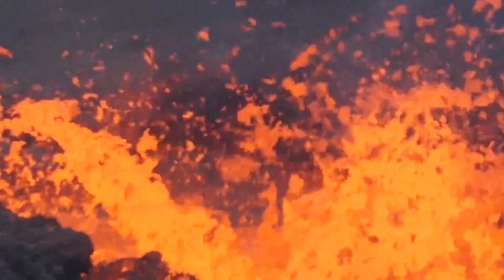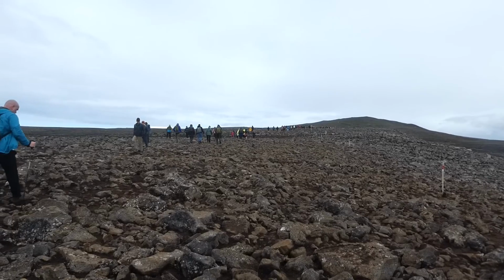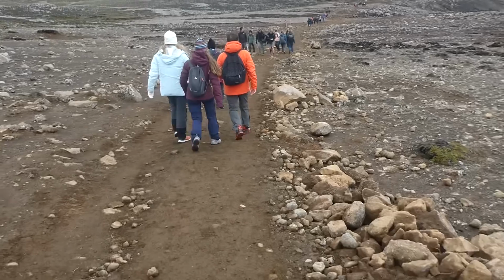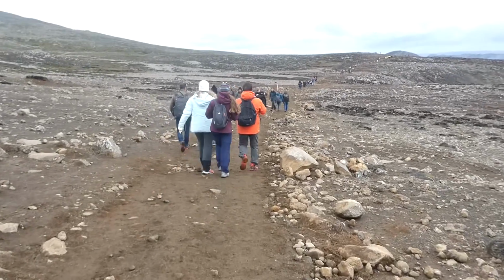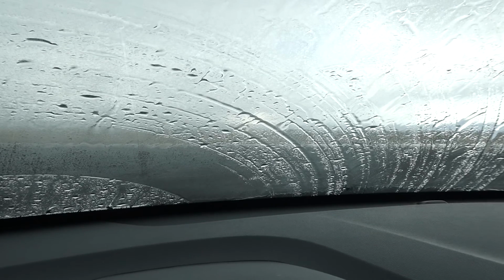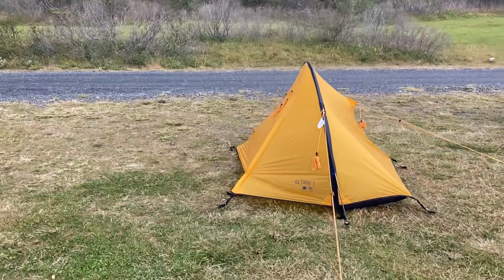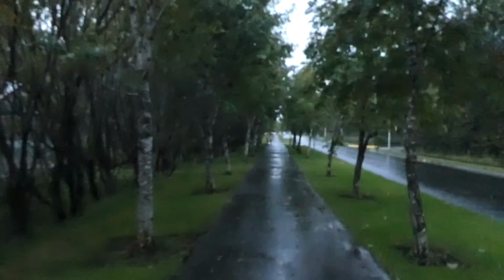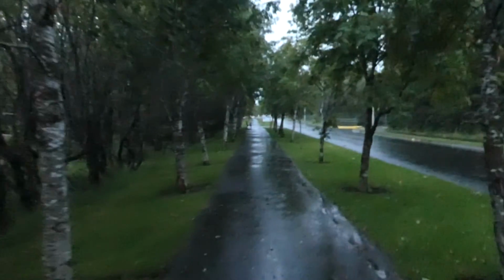Driving a LHD drive, Secret Lagoon and camping at Hveragerdi | ICELAND VLOG episode 1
SUMMER IN ICELAND EPISODE 1
I'm in Iceland! I'm on a quest to visit the new volcano but that's only possible in good weather and you'll never guess what? It's pouring with rain and the wind is howling!

Filmed on
📸 Panasonic Lumix DC-TZ90
📱iPhone SE (2020 edition)